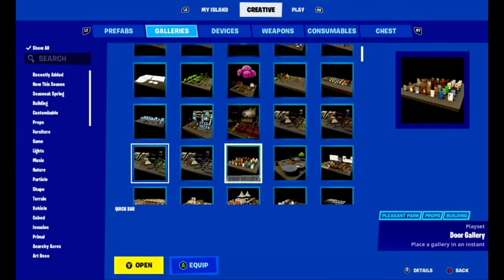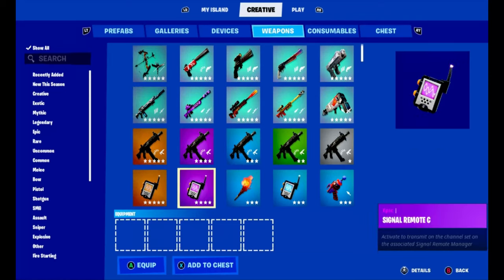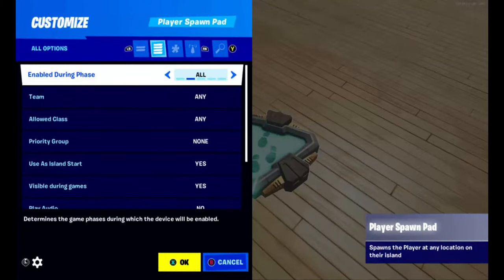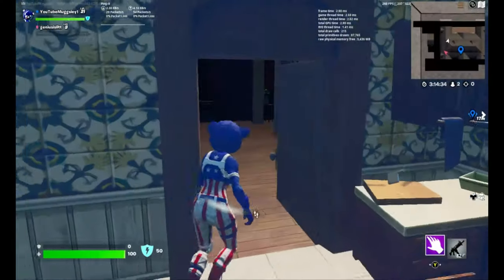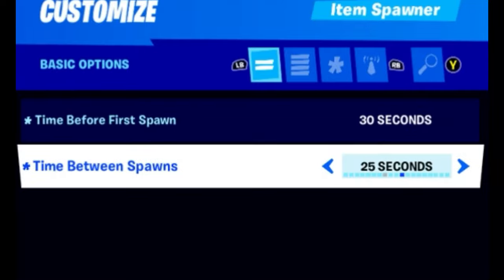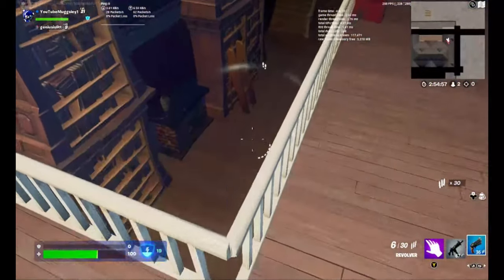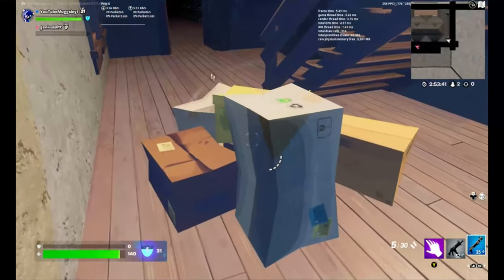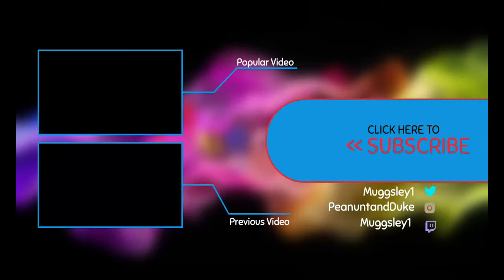Can You Build a Fortnite Creative Map In ONLY AN HOUR...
Leave a like 👍 and comment 🗨 for the algorithm to show more people my channel 📈

I HATE The Fortnite Community...

📈 Grind To 1,000 By The End Of The Year

#️⃣Hashtags -